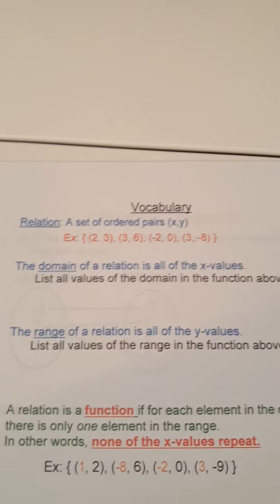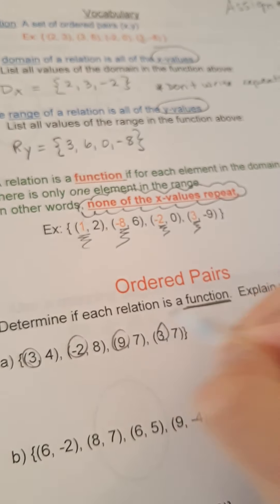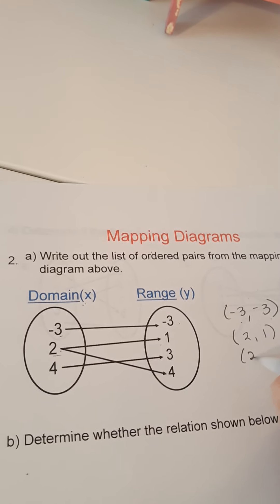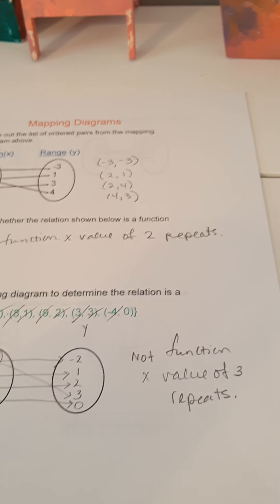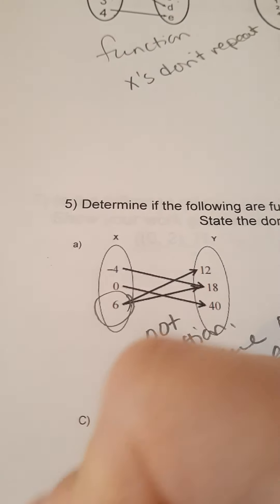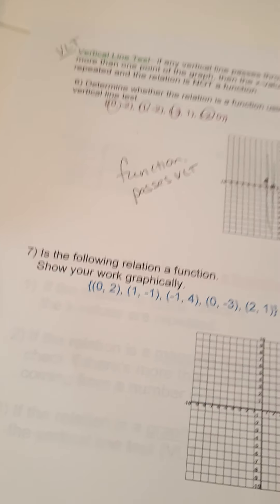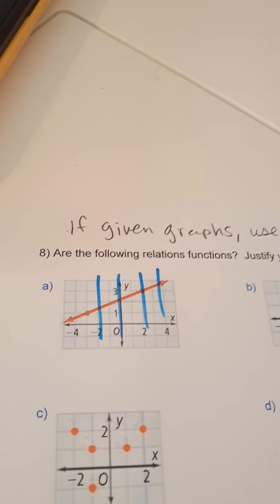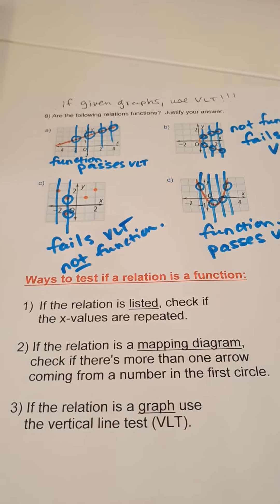Algebra 1A - Assignment #8